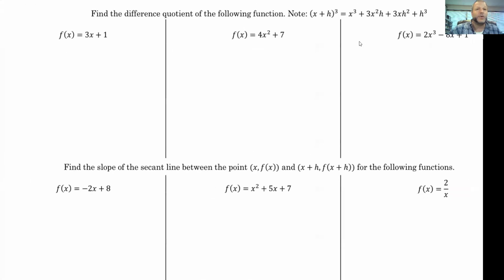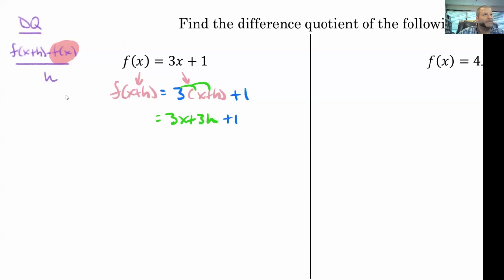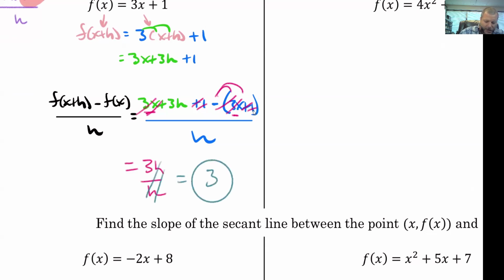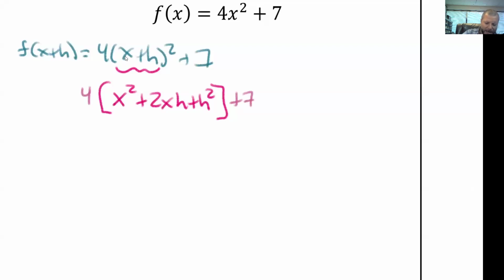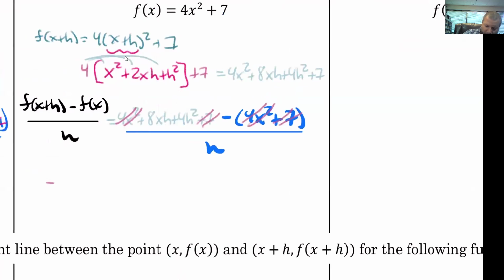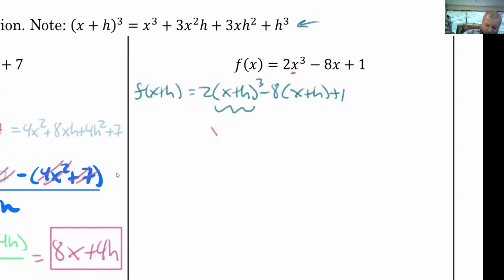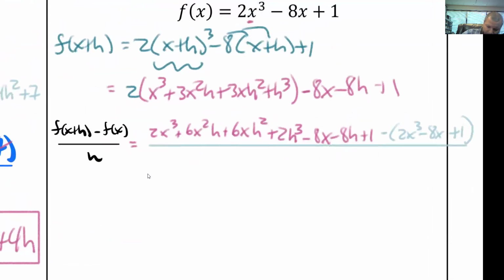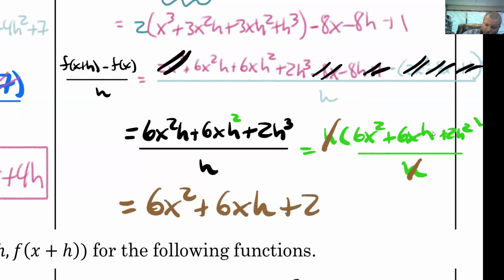MA 1171 Review Difference Quotients 1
This video works through three questions on using the difference quotient.